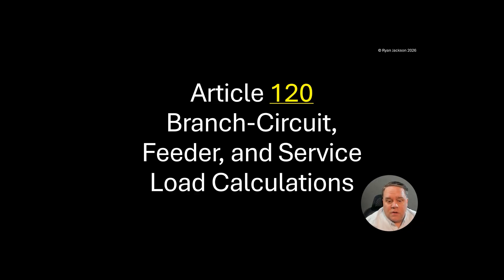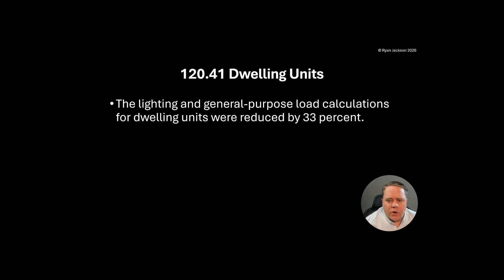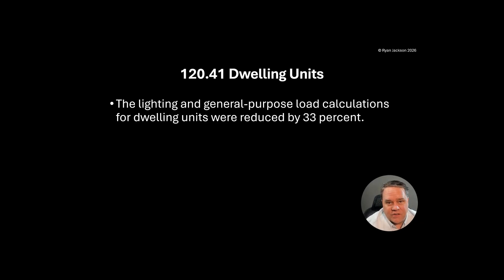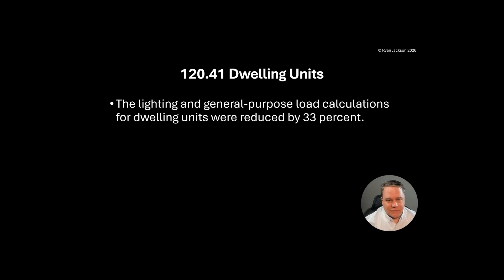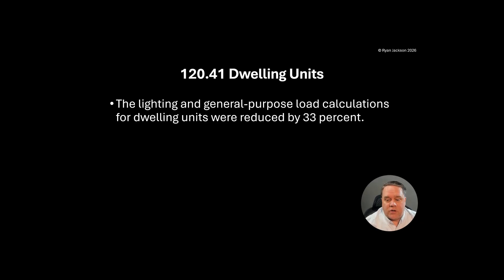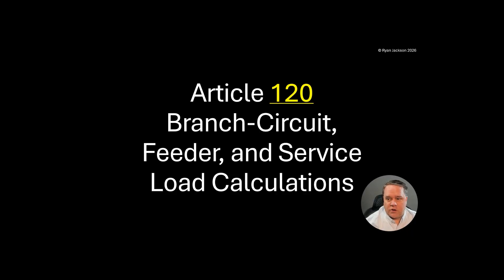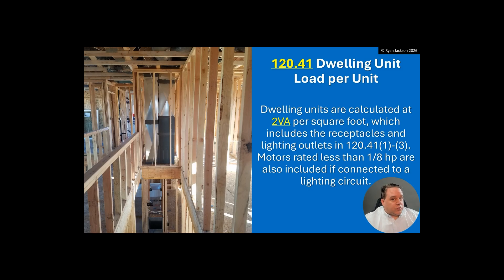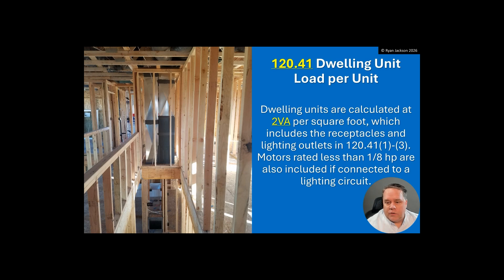100 days of 2026 NEC changes Day 12: 120.13 & 120.41 Dwelling Unit calculations.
Huge change for residential load calculations! The load calculation was reduced from 3VA to 2VA for feeders and services.